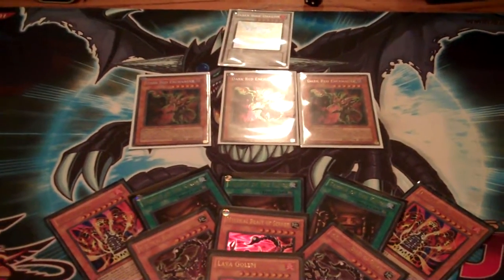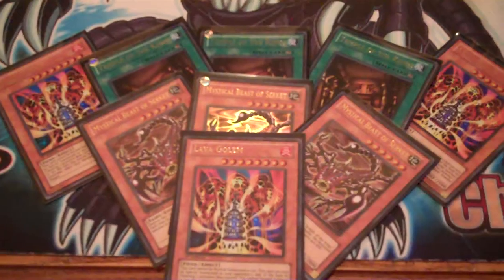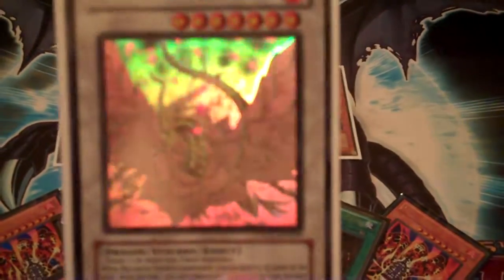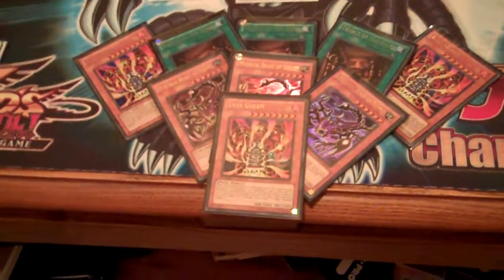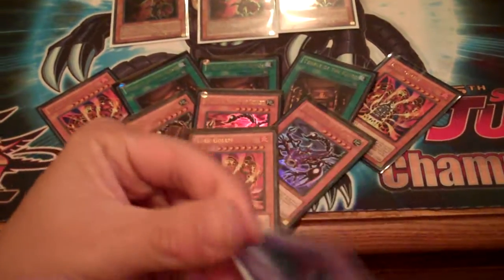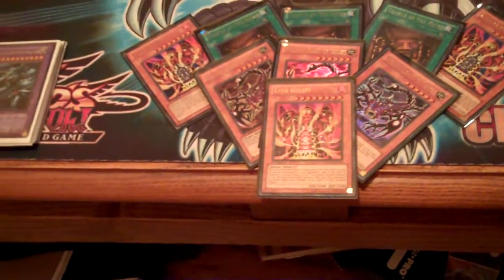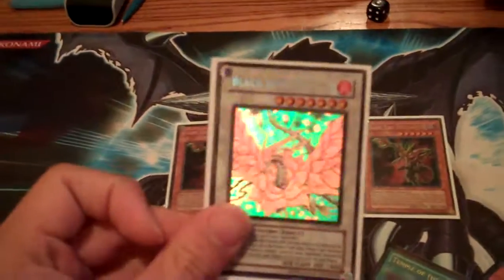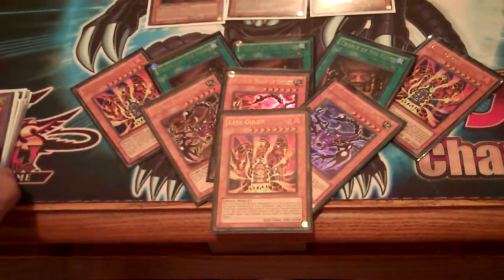Narutos First Auction House!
Hey guys here is the first ever Auction house! Today you all will be bidding for the lots you have see in the video! Before bidding please take this time to read the rules and regulations!

Rules:
1. ALL CARDS YOU USE AS YOUR BID MUST BE IN PERFECT MINT CONDITION! (Card must look like it just came out of a pack and went straight into a sleeve!)
2. I will ONLY ACCEPT the amount of cards i posted! The only way to bid that same card, would be if you wanted to out bid a person that used that card. That would be the only way you can use the same card! The other bid will be NULL AND VOID!
3. You have a 24 hour grace period, where you can decide to stick with your bid or cancel. If you wait till auction is over and cancel the trade then I will put you on my negative traders list!
4. All cards used MUST be the specific edition I want! NO OTHER CARDS CAN BE USED!
5. The comments down below will be used as a the bidding center! Please keep the comments section down to just bids!
6. You will have to send first, since you are bidding on my auction! If you cant do that then dont bother posting!
7. Have Fun this auction will end in 48 hours! If this works well you will see bigger and better lots in the future!

Lot # 1 Rare Hunters Pool of Goodies!
x3 Lava Golem-Structure Deck Edition-MINT
x3 Mystical Beast of Serket-Structure Deck Edition-MINT
x3 Temple of the Kings-Structure Deck Edition-MINT

Starting Bid: 2 Wants

Lot # 2 Spellcaster's Haven
x3 Dark Red Enchanter-1st Edition-PTDN -EN097-MINT

Starting Bid: 3 Wants

Lot #3 Extra Deck Bling!
x1 Black Rose Dragon-Ghost Rare-MINT

Starting Bid: 5 Wants

Wants: (Remember I only want the amount I stated!)
1 Blue-Eyes White Dragon-JMP-001
1 Red-Eyes Black Dragon-JMP-002  (Worth .5 of a want)
1 Archfiend of Gilfer-JMP-EN003 (Worth .5 of a want)
1 Obelisk the Tormentor-JMP-EN004
1 Unity-JUMP-EN006 (Worth .5 of a want)
1 Yu-Jo Friendship-EN007 (Worth .5 of a want)
1 Judgment of the Pharaoh-JUMP-EN008  (Worth .5 of a want)
1 Toon Dark Magician Girl-JUMP-EN010 (Worth .5 of a want)
1 Exodiius the Ultimate Forbidden Lord-JUMP-EN025 (Worth .5 of a want)
1 Dragonic Knight-JUMP-EN026 (Worth .5 of a want)
1 Dandylion-JUMP-EN029
1 Red-Eyes Darkness Metal Dragon-JUMP-EN030 (Worth 1.5 want)
1 Beast King Barbaros-JUMP-EN032
1 Genesis Dragon-JUMP-EN034 (Worth 1.5 want)
1 Orichalcos Shunoros-JUMP-EN035
1 Obelisk the Tormentor-JUMP-EN037
1 Cyber Eltanin-JUMP-EN038
1 Hundred-Eyes Dragon-JUMP-EN039
1 Golem Dragon-JUMP-EN040  (Worth .5 of a want)
1 The Tyrant Neptune-JUMP-EN041
1 Transforming Sphere-JUMP-EN042
1 Malefic Stardust Dragon-JUMP-EN043  (Worth .5 of a want)
1 The Winged Dragon of Ra-JUMP-EN045
1 Lightning Warrior-JUMP-EN046
1 Seven Swords Warrior-JUMP-EN047